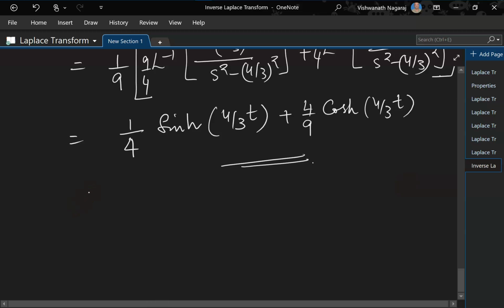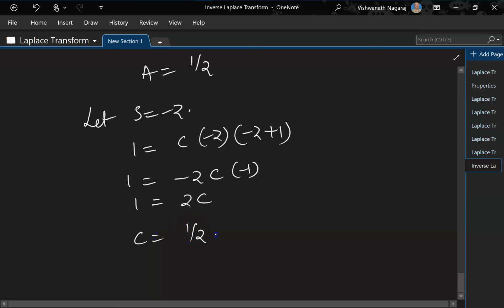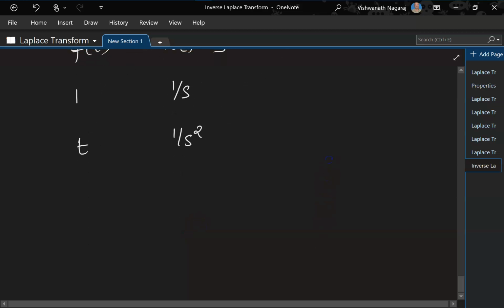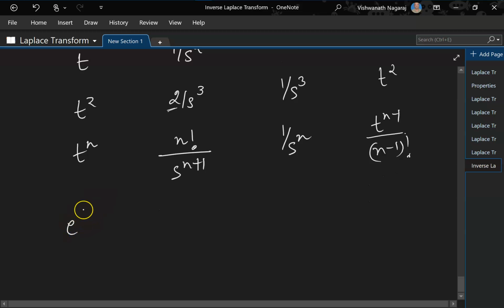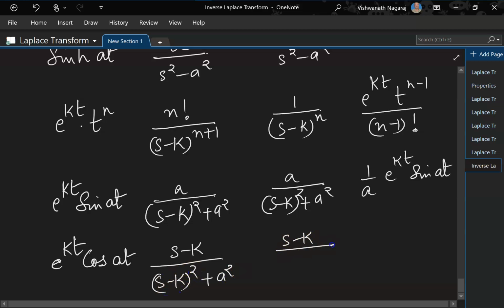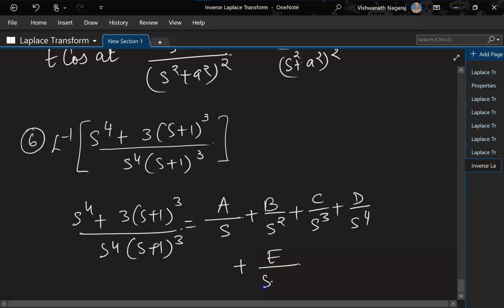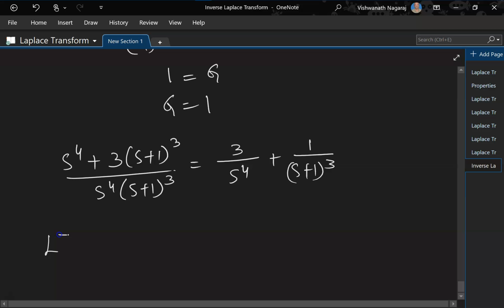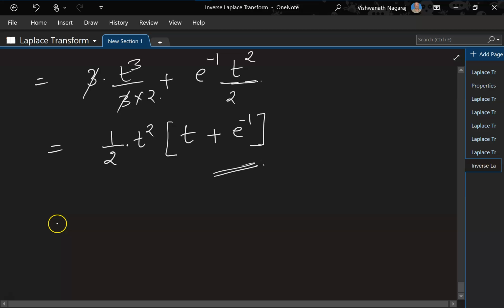009 Inverse Laplace Transform - II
Table of Transforms and Inverse Transforms.  Solving a couple of Inverse Transforms using partial fractions.

Also, have a look at the playlist of Partial Fractions.